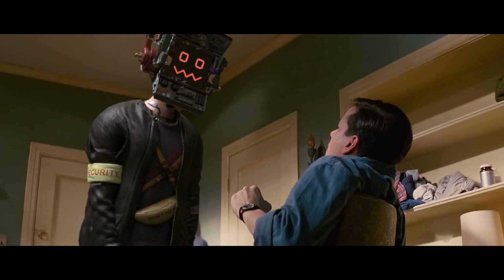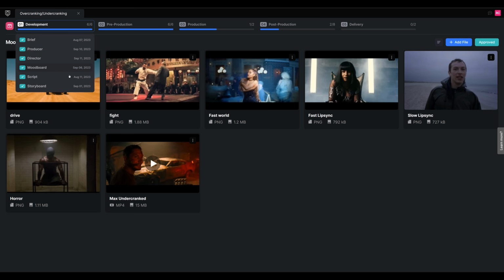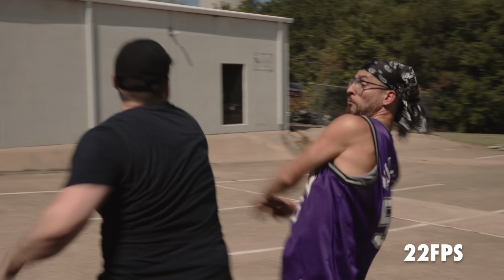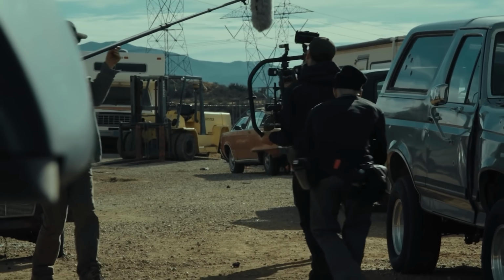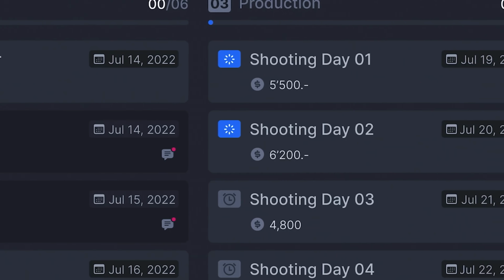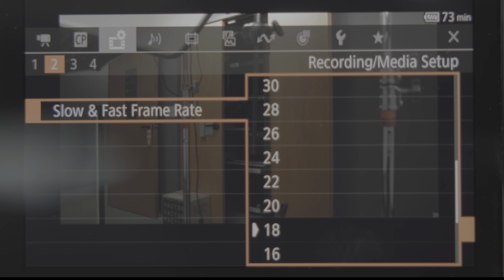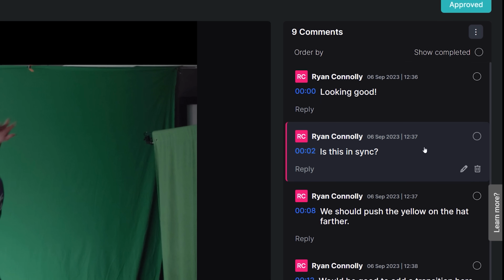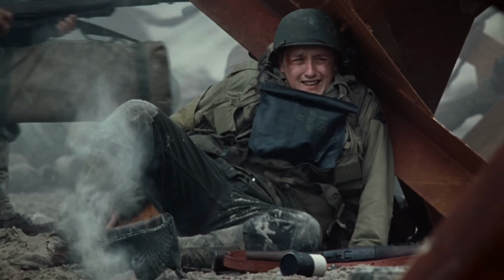In-Camera Effects Using Different Frame Rates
Sign up for FREE and start using PRODUCER today for your next production.

Envato - 50 Million Resources for $10: